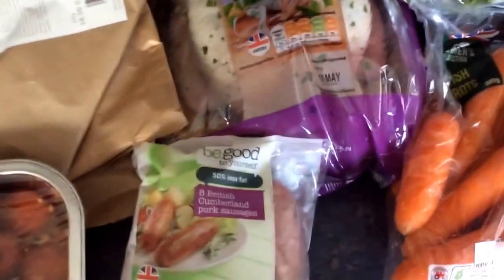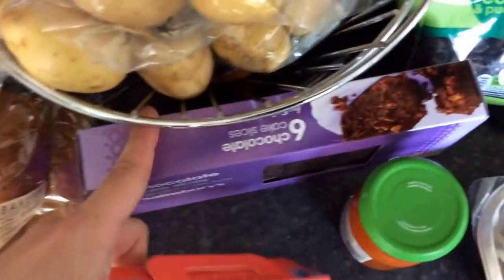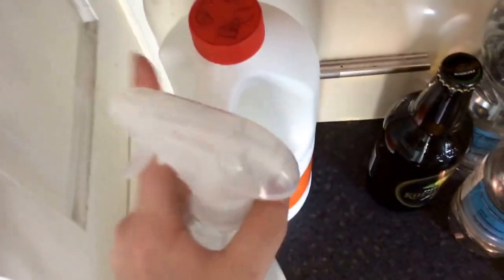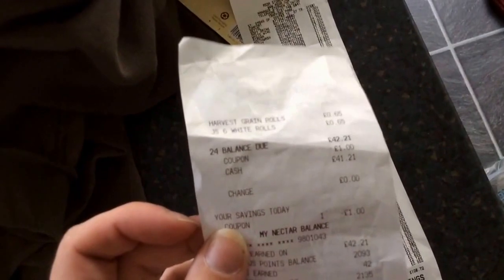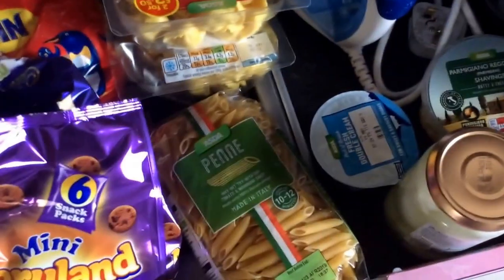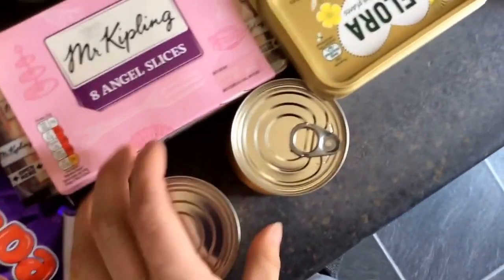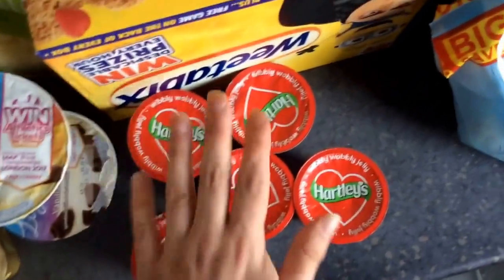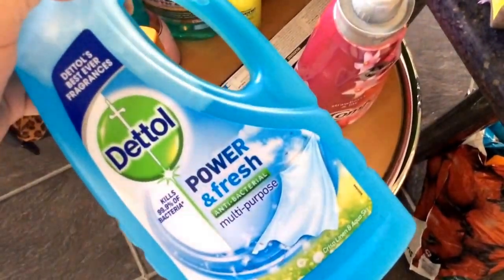Groceries | Sat 13|5|2017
From
Sainsbury's
Asda